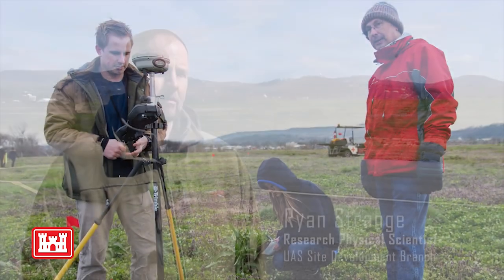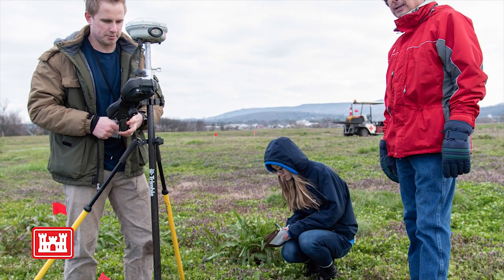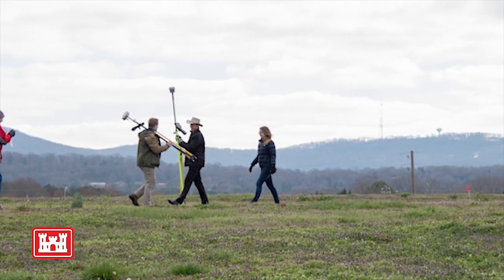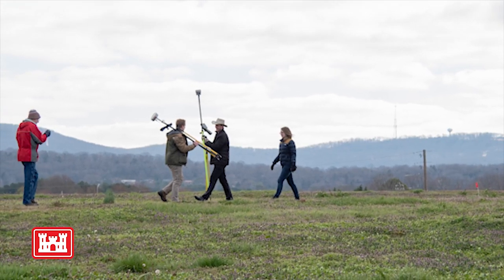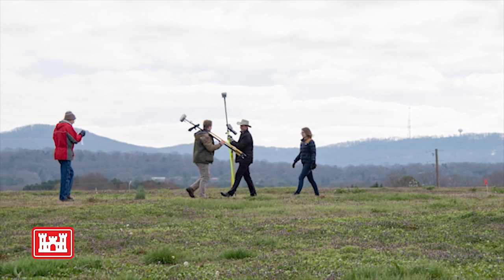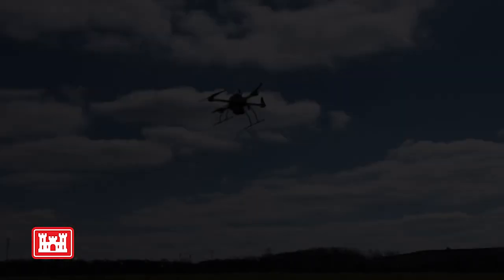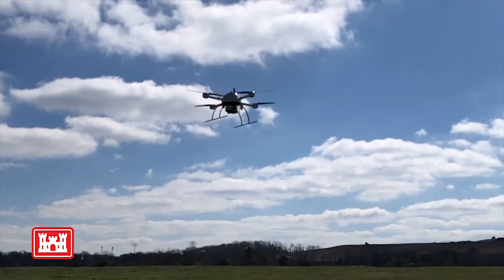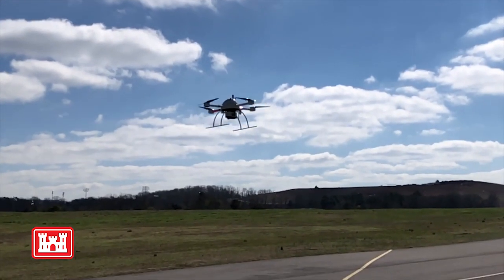Unmanned Aircraft Systems Can Make Range Projects Safer and Less Costly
A group of Huntsville Center professionals gathered Feb. 27, 2020, at the Rocket City Radio Controllers complex in southeast Huntsville to evaluate the capabilities of three different unmanned aircraft systems to find ways to make range projects more efficient and less costly.
(Note: This event took place before social distancing guidance was released.)

The group included professionals with different technical specialties to evaluate a diverse set of potential applications. One of those applications is munitions identification. The team set up 25 different kinds of inert munitions and explosives of concern on the complex field and then put each unmanned aircraft through its paces to test a multitude of sensors they had placed aboard the aircraft.